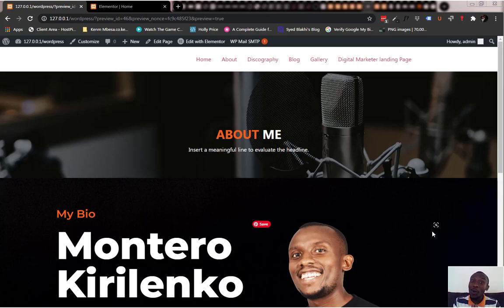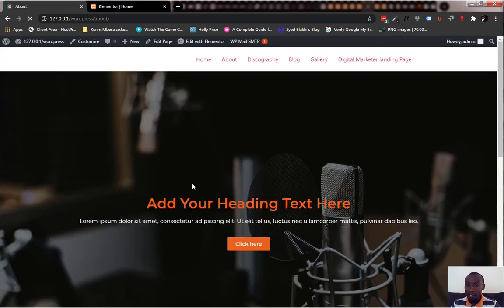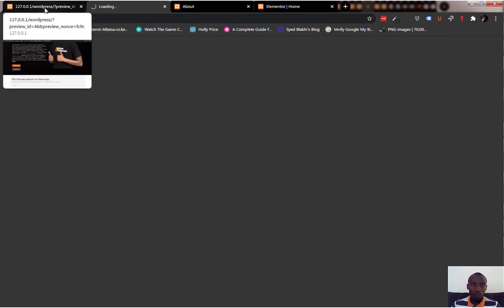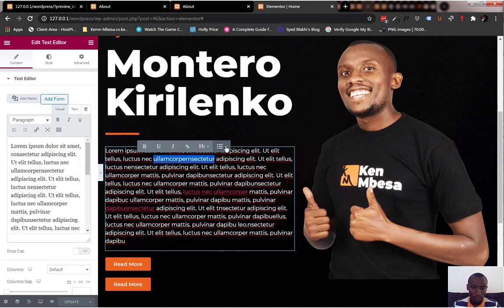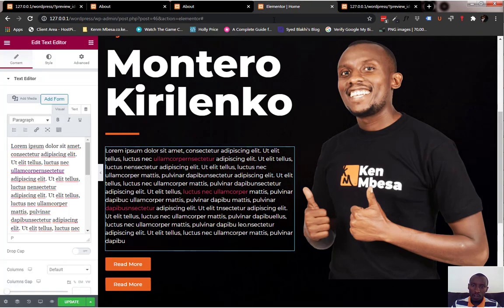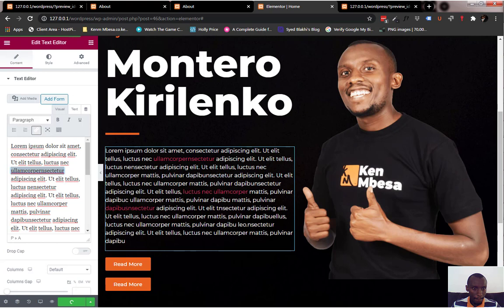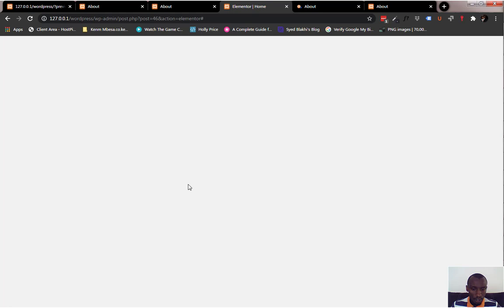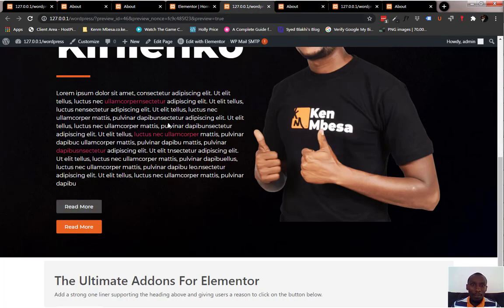Open Links and Buttons in a New Tab on Your Elementor Website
Give your users a great User Experience by setting your links to open in a new tab. You don't want them to navigate away from the page they're currently reading, right?